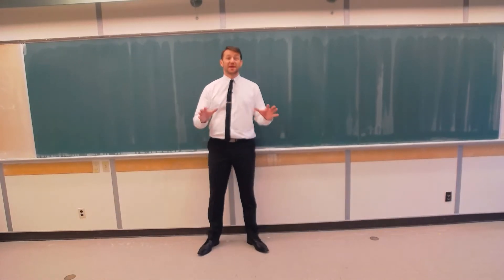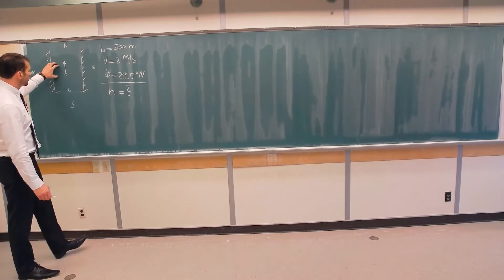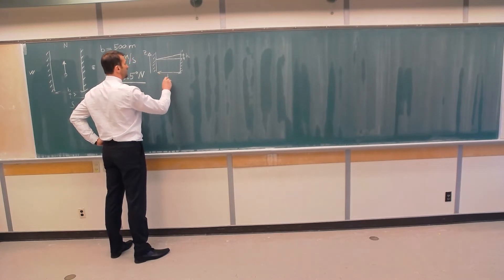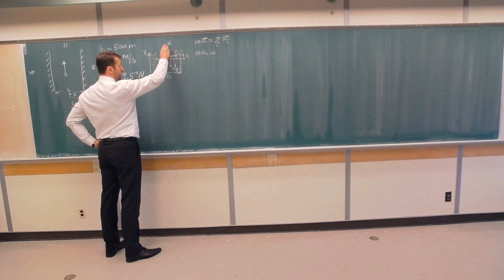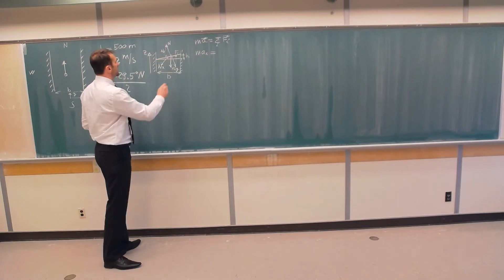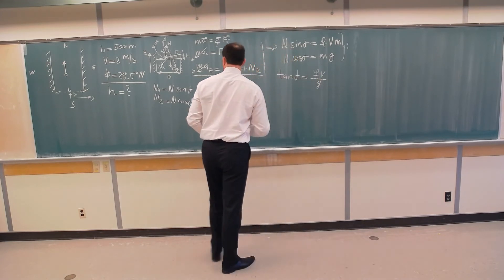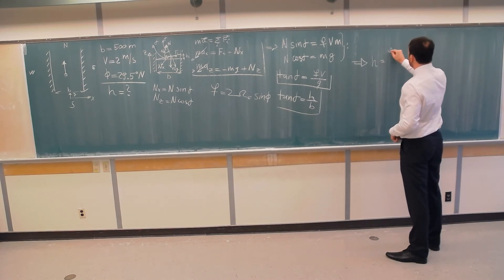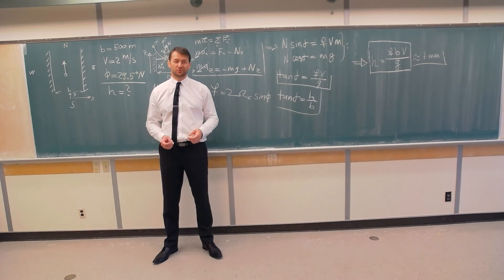Coriolis force - Q18: Coriolis Effect in Rivers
Coriolis effect in rivers is examined using an example of the Nile River in Egypt. The Coriolis force deflects the motion of water parcels to the right, making the East bank of the river somewhat deeper than the West side of the Nile River. The river is flowing due North.

Thumbnail: Pixbay (Dezalb).